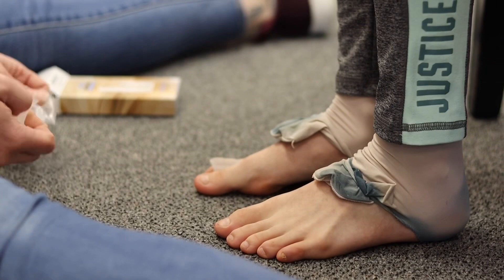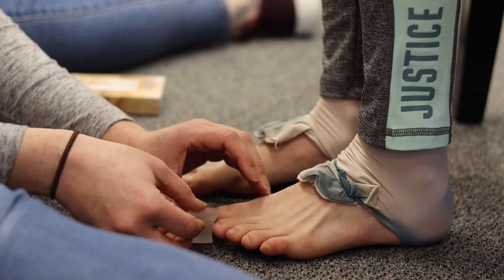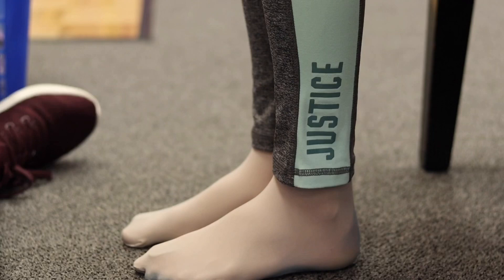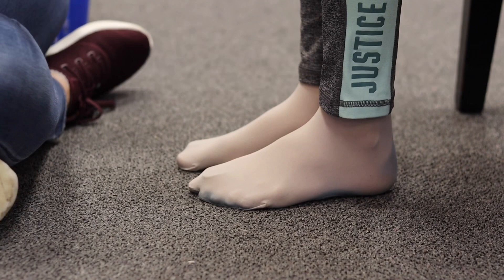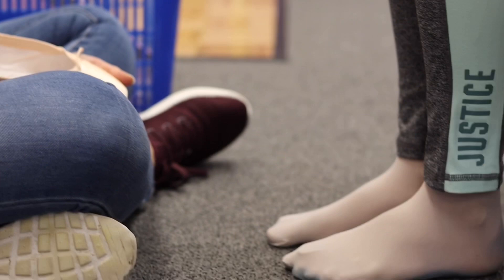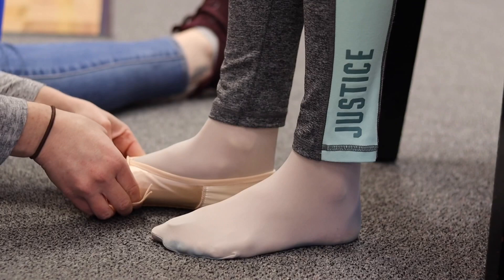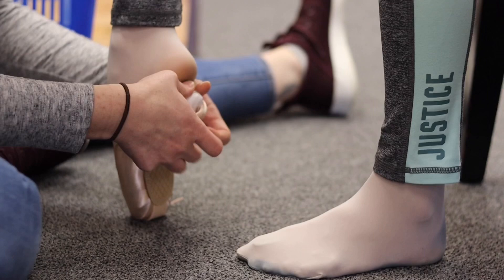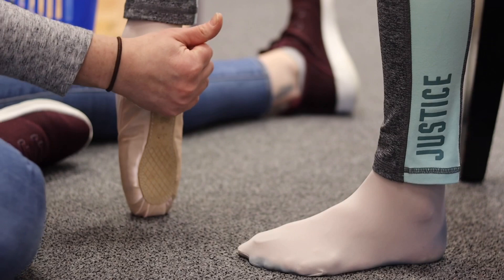MY DAUGHTER POINTE BALLET SHOES 🩰 FITTING DAY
THIS IS MY DAUGHTER VERY FRIST POINTE BALLET SHOES YAY WERE VERY HAPPY AND EXCITED AND VERY PROUD PARENTS SHE HAS CAME ALONG WAY AND HAS WORKED SO HARD TO EARN POINTE SHOES HARD WORK DEFINITELY PAYED OFF PLEASE SMASH THAT LIKE BUTTON TO 1,000 SUBSCRIBE AND PUSH THAT NOTIFICATIONS BELL 🔔 ON SO YOU DONT MISS ANY OF OUR VLOGS!!

HEY LADIES GET YOUR HANDS ON THESE 👇🏼

Omg wow! The best water bottle ever! Quality! Quality! Quality! So worth the price! Just the feel of the bottle tells you it's made of great material.

Also comes with a discount coupon for future purchases for life! Can't beat that!

This bottle is amazing!

It keeps ice cubes for 2 days! I love the volume and it is just awesome.

It lasts for 36+ hours and floats in the pool

Im The coldest water bottle fan i highly recommend it why? well its amazing for sports, workouts, and many more thats not all that the coldest water carry bottles also carry pillows, matteress , soccer cones on the plus side of this their is a GIVEAWAY  click links below these amazing water bottles stays cold for 36+ hours best ever ..

join the ambassador team free or for $10 monthly and earn extra cash and a free water Bottle to promote on all your social media platforms

we are loving our coldest water bottles because it stays cold for 36+ hours say whaaaat yes you heard that right sooo what your waiting for click links below and go get yourselves a coldest water bottle we have variety of sizes and ounces and colors remeber use coupon code: Veronica19 before you submit your orders to get 10% off on all your purchases plus FREE SHIPPING!

IT STAYS COLD FOR 36+ HOURS

The Coldest Water Bottles
Cold for at least 36 hours or more
Ships out in 12 hours / No hassle returns
There are different colors of water bottles and you can choose from 32 oz 64 oz 1 gallon and 21 oz and Before you submit your order Use coupon code: VERONICA19 at checkout and get 10% off on your order. Link is below 👇🏼